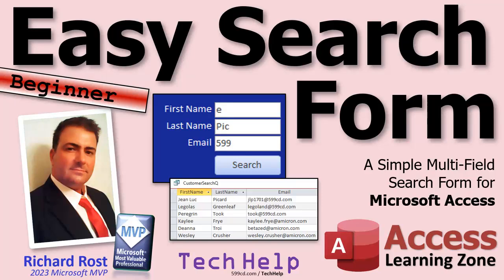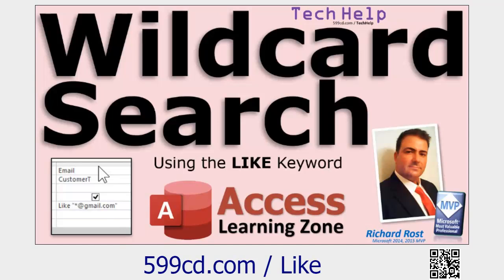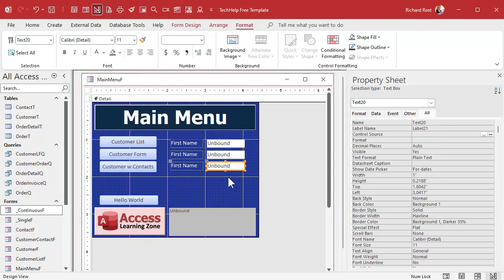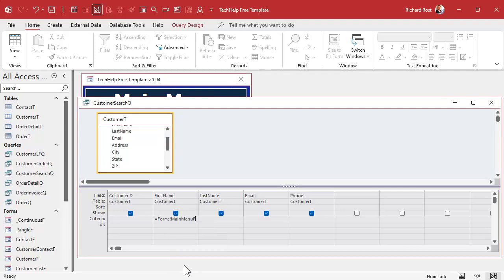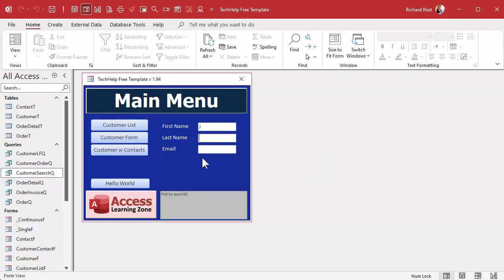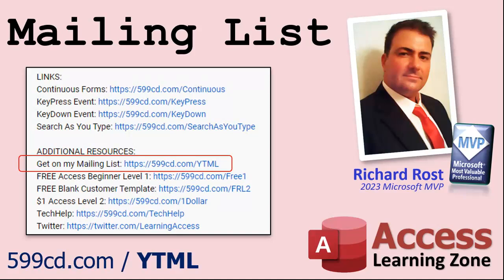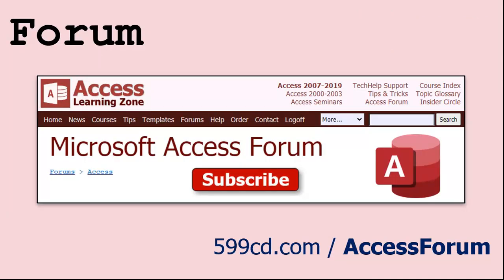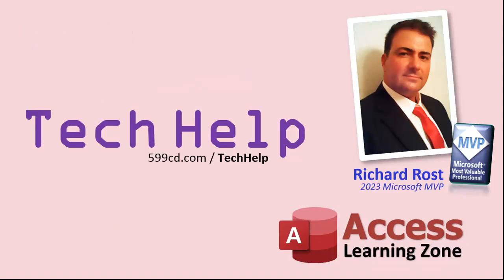A Simple Multi-Field Search Form for Microsoft Access with Zero Programming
In this Microsoft Access tutorial, I'm going to teach you how to make a simple search form where you can search multiple fields. We'll use AND and OR conditions so you can search for either records that have all of the criteria or any of the criteria, and we'll do it with zero programming, so even beginners will be able to follow this one.

Grant from Decatur, Georgia (a Platinum Member) asks: I've watched several of your videos on building a search form. They're all very helpful, but most are a little bit over my head. I'm not a VBA programmer, and I really don't want to learn how to program. Is there an easy, simple way you can show us how to just do a search form that brings up a query with my results? I need to be able to search on first name, last name, and email address, and sometimes it can be one, two, or all three of those that I need to look for. I really want a search form like you show because my users are clueless and I don't want them to deal with queries and parameter prompts and such. Thanks!